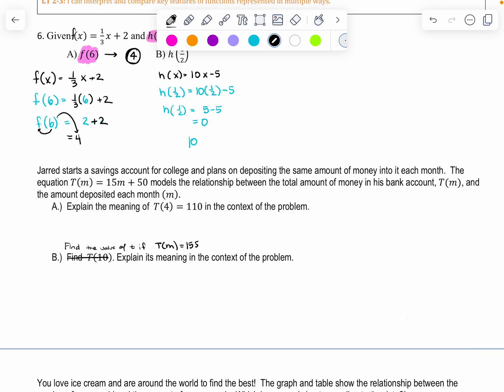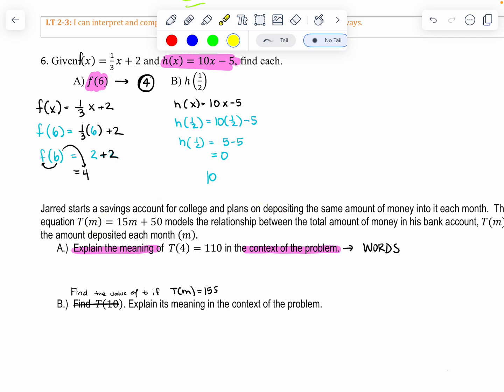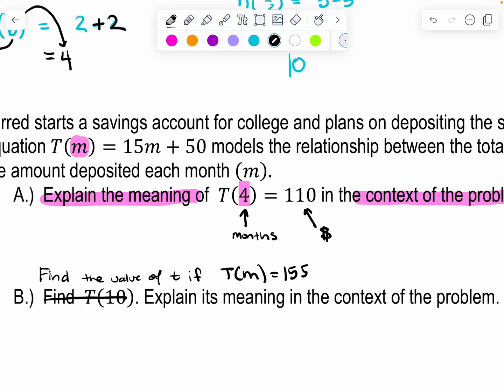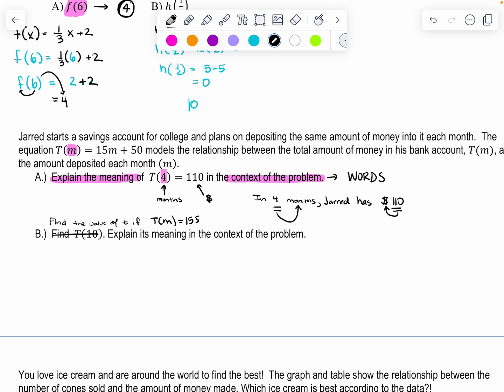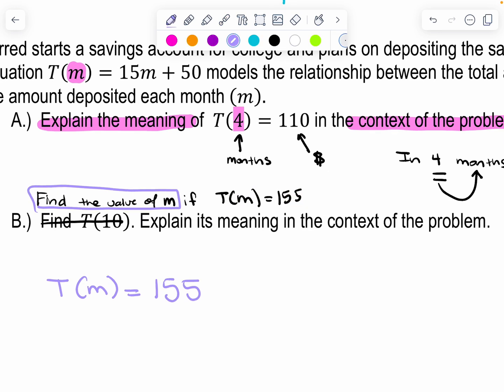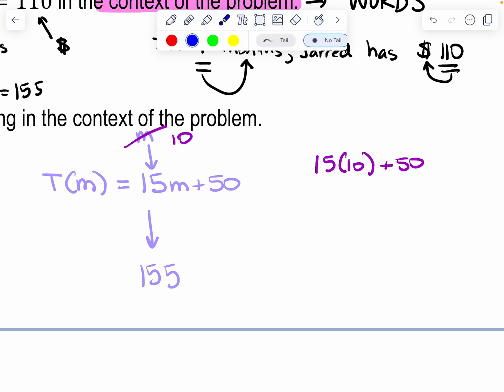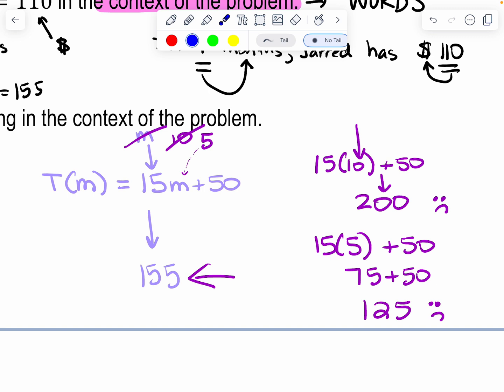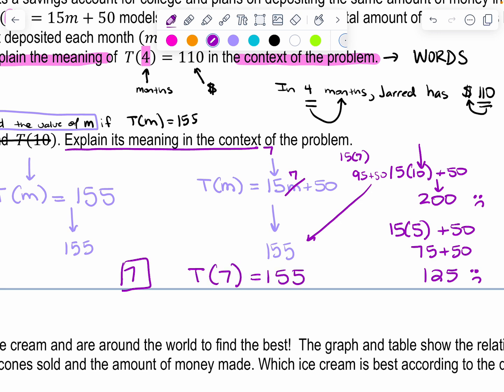2.3 Explaining Meaning In Context